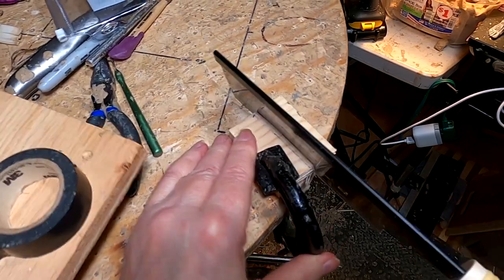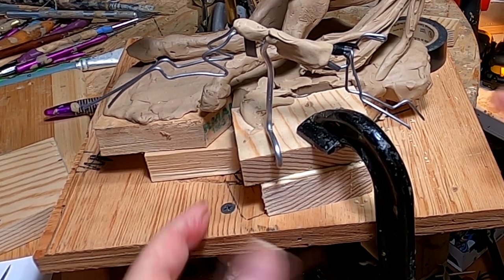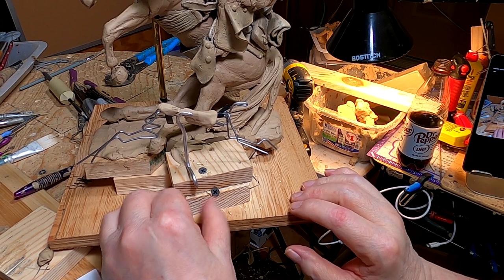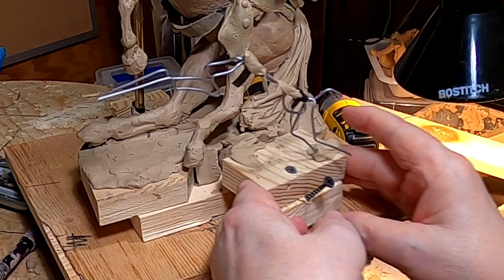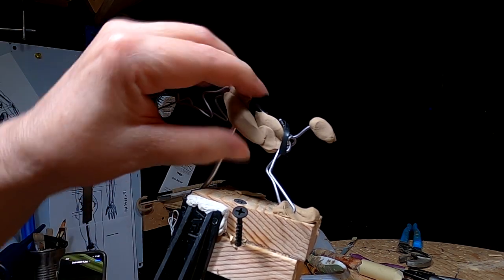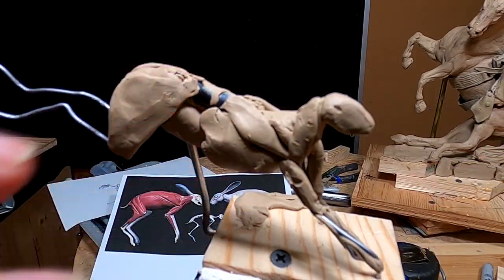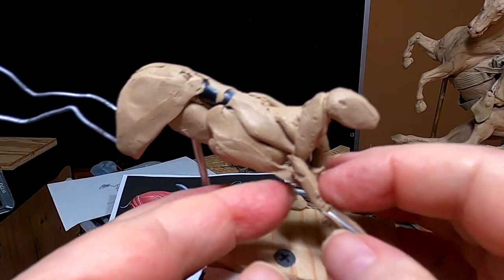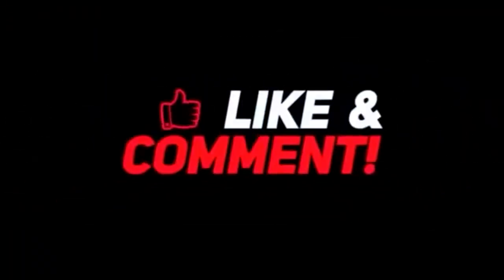UNEXPECTED JOLT OF FEAR Adding Clay to the Jackrabbit